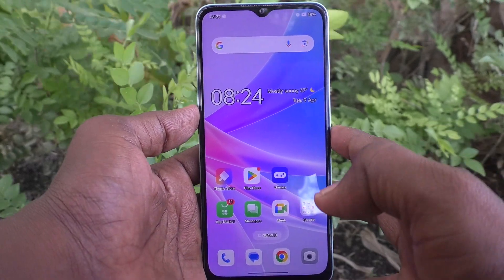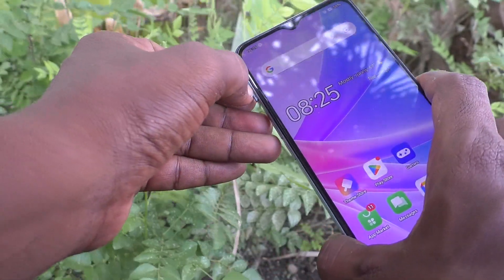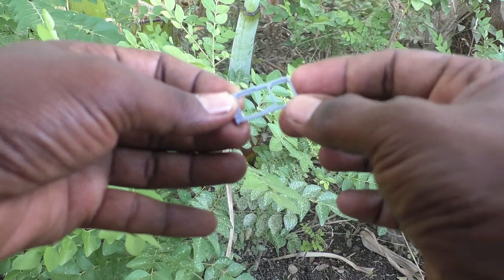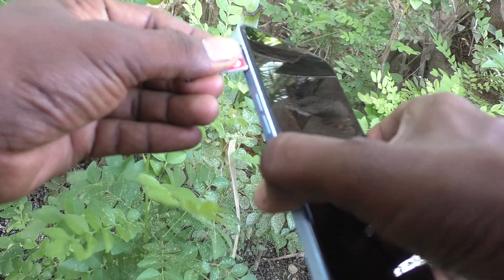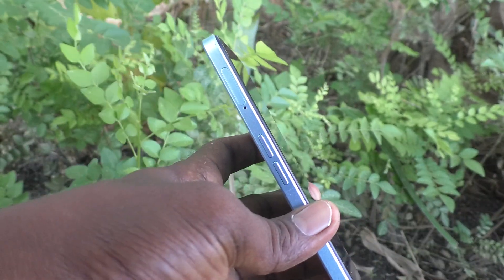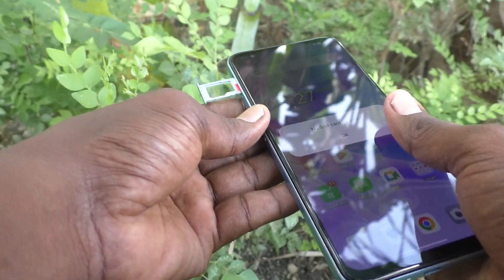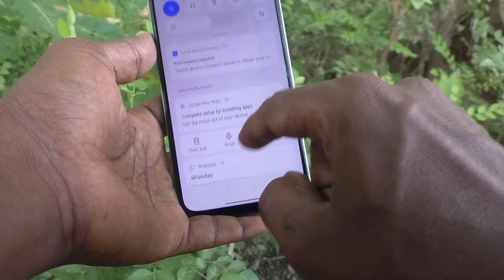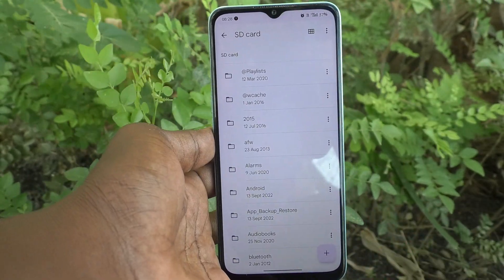How to insert SIM cards and SD card in Oppo A78 5G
Oppo A78 5G sim cards and SD card insert into sim slots: Learn here how to insert SIM cards and SD card in Oppo A78 5G smartphone.

Oppo A78 5G Features:
6.4" FHD+ AMOLED 90Hz Punch Hole Display with 2400x1080 pixels & In-Display Fingerprint Sensor
Big 5000 mAh Battery with 67W SUPERVOOC Charging
Memory, Storage & SIM: 8 GB RAM (+ RAM expansion up to 8GB) | 128 GB ROM | Expandable Upto 1TB | Dual SIM Slot
Dual Camera Setup: 50MP Main Camera (f/1.8 Aperture, FOV: 77 Degree, 5P Lens, Auto Focus Supported, Open Ring Focus, Portrait 1 and 2) + 2MP (f/2.4 Aperture, FOV: 89 Degree, 3P + IR Lens, Fixed Focus Prime), Features: Photos, Videos, Night, Expert, Panoramic, Portrait, Timelapse, Slow Motion, Super Text, Google Lens, Extra HD, Multi Scene Recording, and Cute
8MP Front Camera: (f/2.0 Aperture, FOV: 83 Degree, 4P Lens), Features: Photos, Videos, Panoramic, Portrait, Night, Timelapse, Multi Scene Recording, Cute, Beauty, and Exposure Compensation

Item model number ‎CPH2565
Wireless communication technologies ‎Bluetooth, Wi-Fi
Connectivity technologies ‎Bluetooth, Wi-Fi, USB
GPS ‎True
Special features ‎Dual SIM, Fingerprint Sensor
Display technology ‎AMOLED
Resolution ‎1080p
Other camera features ‎Front
Colour ‎Aqua Green
Whats in the box ‎SIM Tray Ejector, Adapter, Screen Protector, Phone Case, USB Cable
Manufacturer ‎OPPO MOBILES INDIA PVT

ASIN B0CDBQLJK8
4.2 out of 5 stars
#624 in Smartphones
Manufacturer OPPO MOBILES INDIA PVT, OPPO Mobiles India Pvt Ltd, 5th FLOOR, Tower B, BUILDING, N-8, DLF Cyber City, DLF Phase 2,Gurugram, Haryana 122002 Tel
Packer OPPO Mobiles India Pvt Ltd, 5th FLOOR, Tower B, BUILDING, N-8, DLF Cyber City, DLF Phase 2,Gurugram, Haryana 122002 Tel
Importer OPPO Mobiles India Pvt Ltd, 5th FLOOR, Tower B, BUILDING, N-8, DLF Cyber City, DLF Phase 2,Gurugram, Haryana 122002 Tel